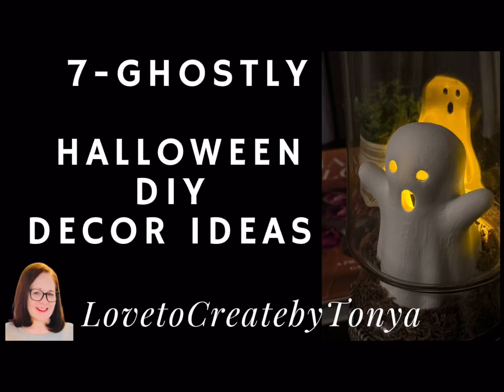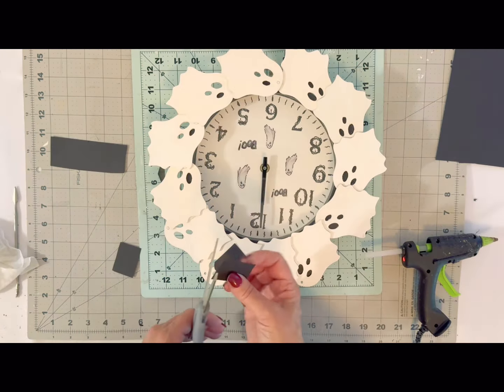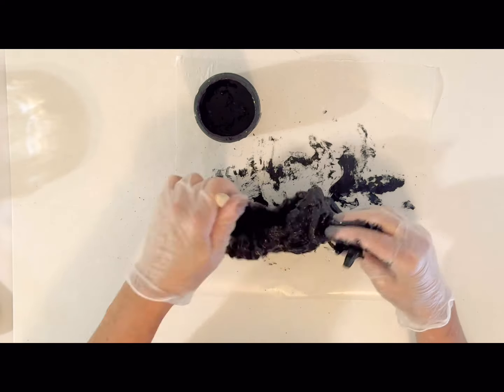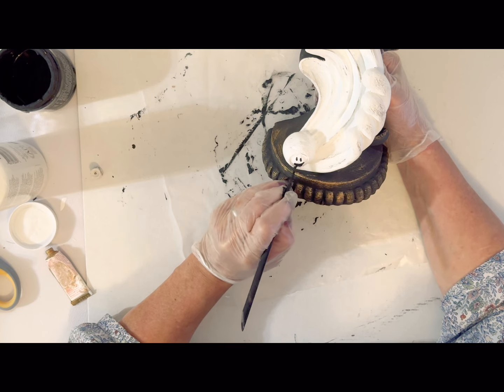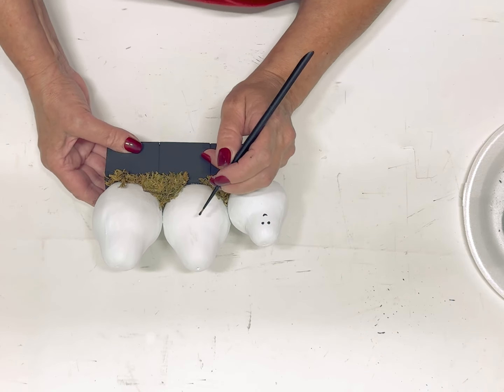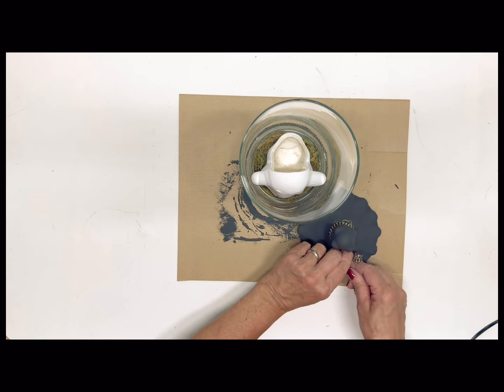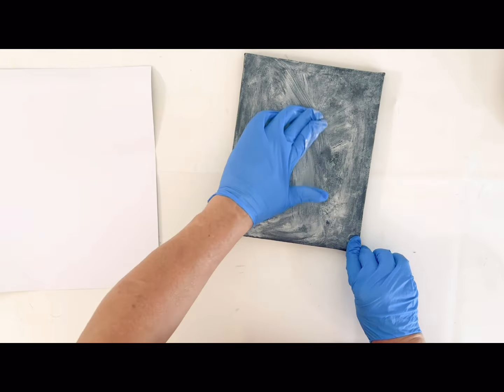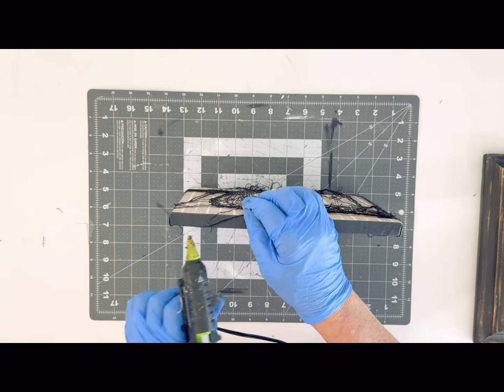Halloween DIY Ideas/Fun Ghost Halloween Decor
halloween DIY ghost ideas
Budget halloween decor ideas
Dollar Tree halloween decor
Easy halloween decor tutorial
DIY halloween on a budget
DIY fall decor
Budget friendly halloween crafts

Here are a few more halloween DIYS I think you might enjoy!

PLEASE CHECK YOUR NOTIFICATIONS TO MAKE SURE THEY ARE TURNED ON!
SOME OF YOU HAVE MENTIONED YOU ARE NOT GETTING NOTIFIED!
IF YOU COULD LET A FEW MY VIDEOS PLAY WHILE YOUR WORKING ON SOMETHING IT WILL HELP THE NOTIFICATION COME BACK ON!  THANK YOU FOR YOUR SUPPORT!

Ghost Halloween Decor DIY
Spooky Ghost Decorations
DIY Ghostly Halloween Ideas
Easy Ghost Decor for Halloween
Haunted House DIY Ghosts
Creepy Ghost Decorations
Ghostly Halloween Crafts
DIY Ghost Halloween Props
Scary Halloween Ghost Decor
Ghost Themed Halloween DIYs